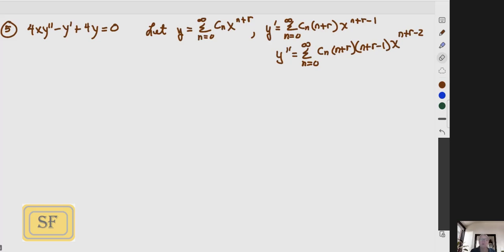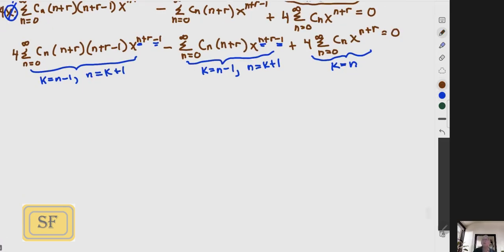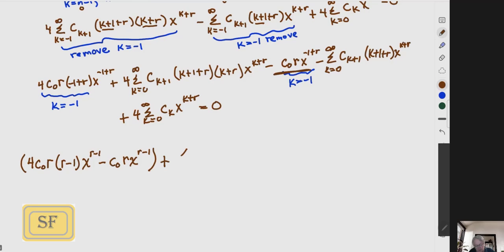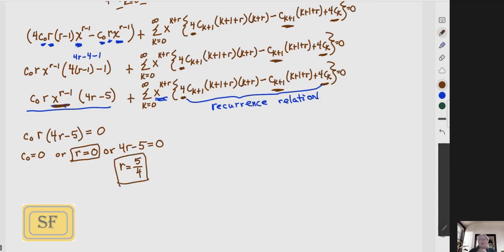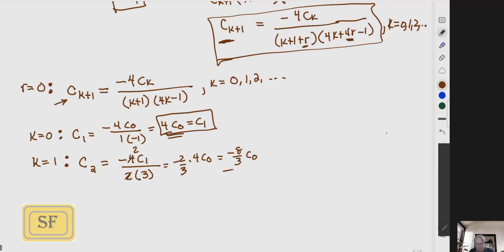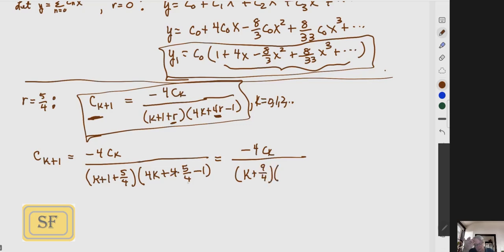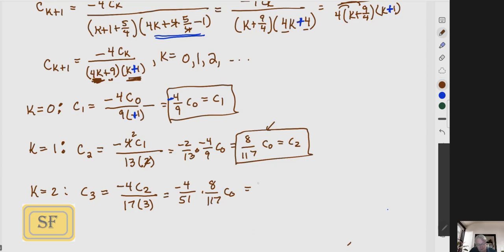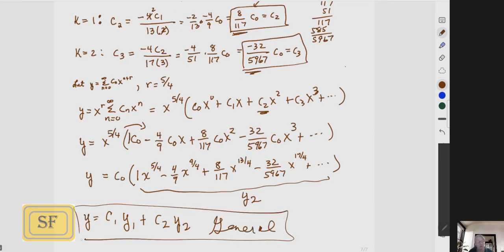Differential Equations Q5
The point x = 0 is a regular singular point of the given differential equation.
4xy'' − y' + 4y = 0
Use the method of Frobenius to obtain two linearly independent series solutions about x = 0 and form the general solution on (0, ∞).